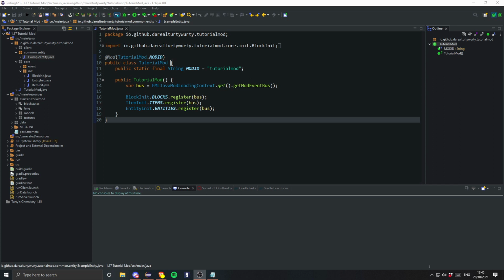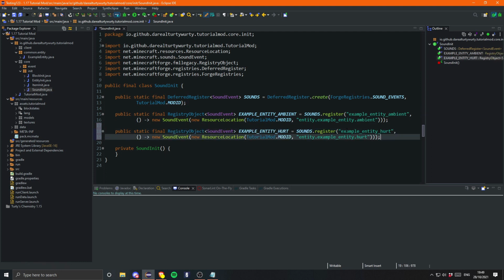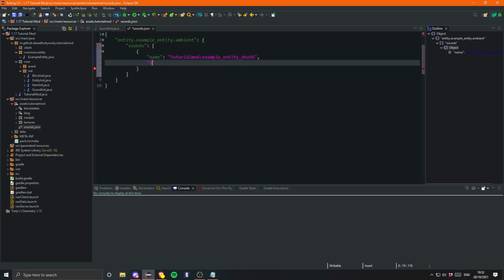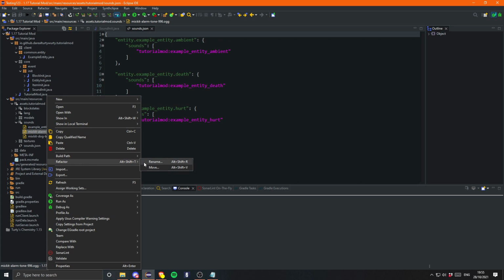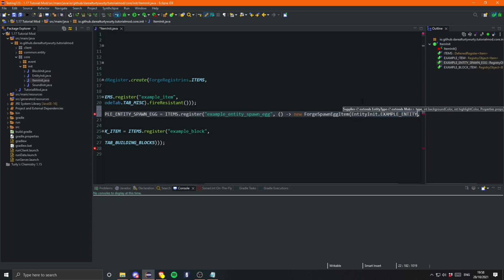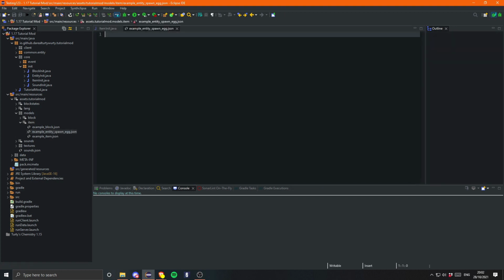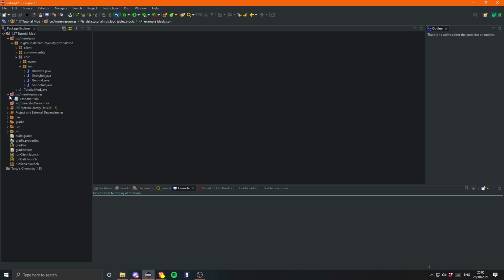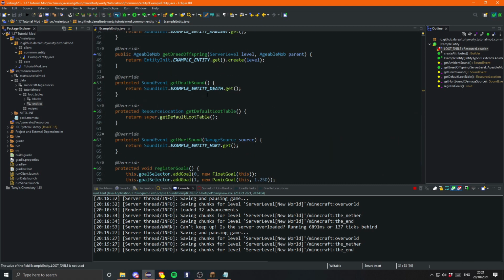1.17/1.18 Minecraft Forge Modding Tutorial - Spawn Eggs, Loot Tables, Sounds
In this video, I will cover the things that were missed from the entity tutorial including spawn eggs, sounds and loot tables.

0:00 - Sounds
11:20 - Spawn Eggs
16:20 - Loot Tables
19:30 - Testing
20:30 - Fixing Loot Tables